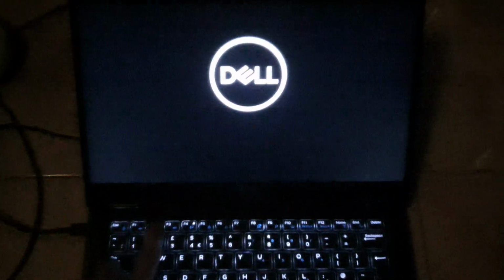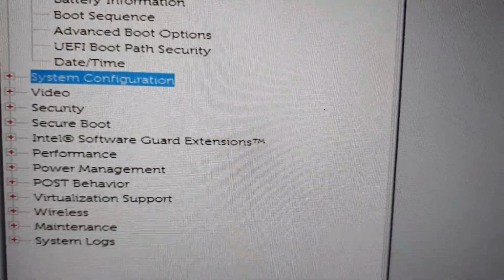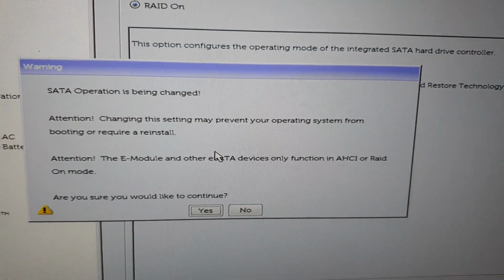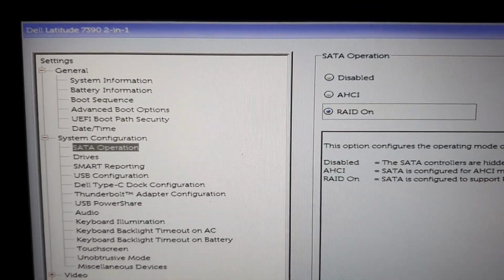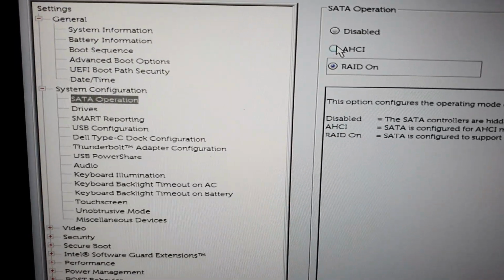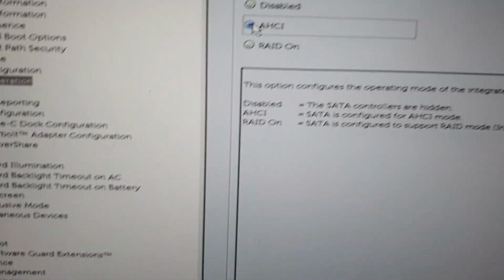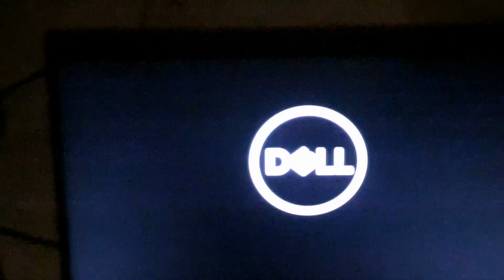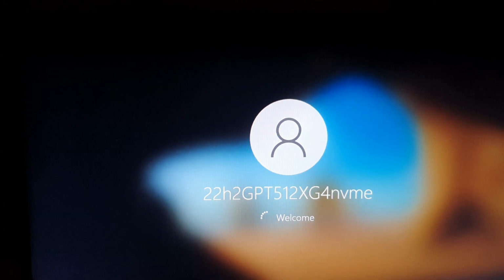Laptop NO BOOT automatic repair, especially if you do not use laptop for longer on Dell example 🤔👍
If installed as AHCI empty bios battery will cause rested to Raid rarely other way round so you need to change it and make sure you will confirm changes.